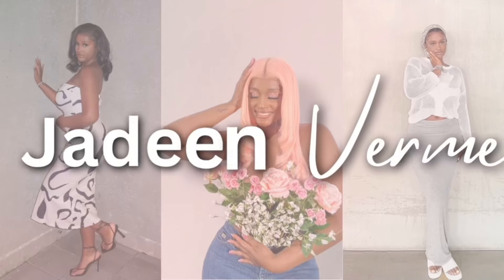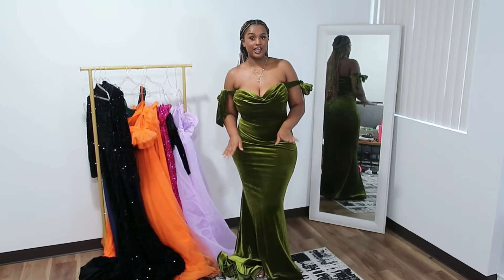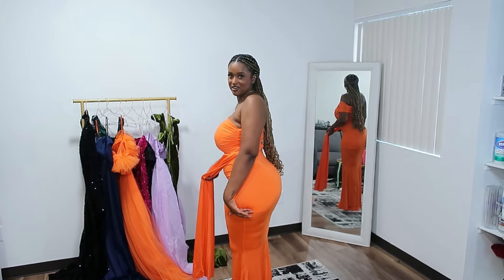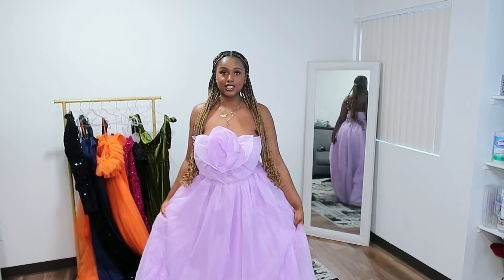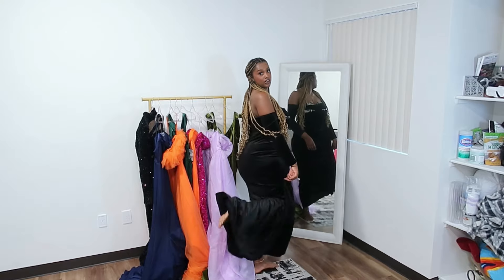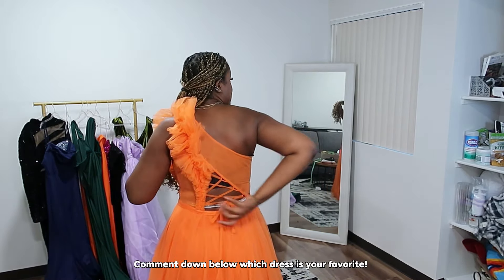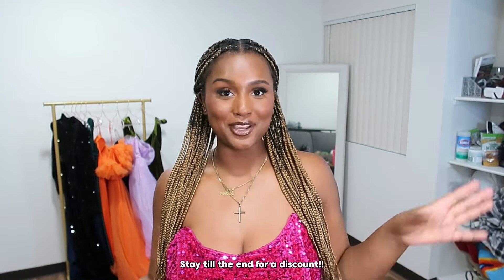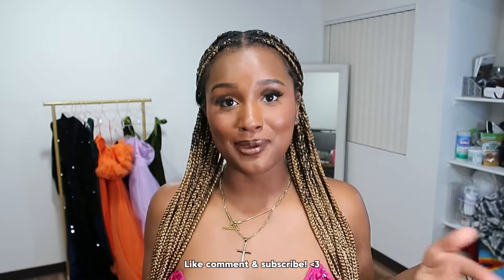TRYING ON SHEIN PROM DRESSES | $50 DRESS?? | IS IT WORTH THE MONEY?? | DISCOUNT IN VIDEO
Hey jaybabies 💓

I hope you like this video, if you do please leave a like 💗.

The name of my devotional: The daily 5 bible study for woman.

Link to Devotional

Click this Shein Link for money off your future orders!

To shop the shoes click this link and swipe to the second page !